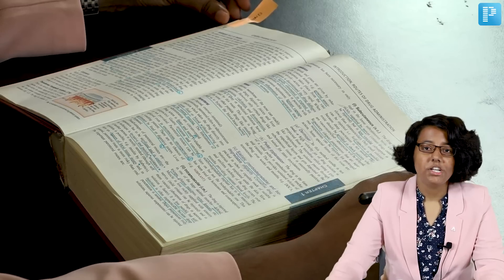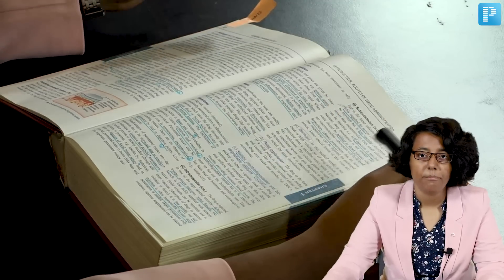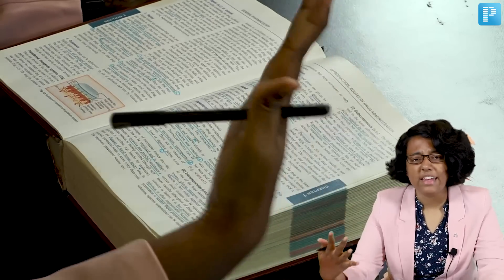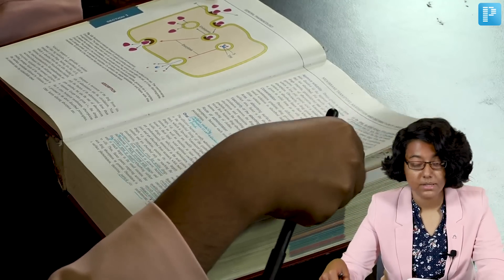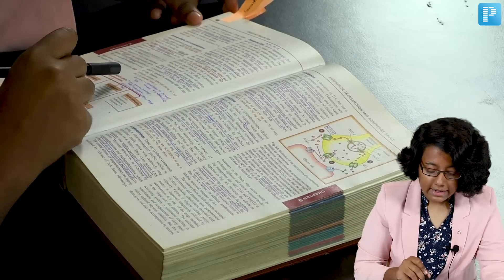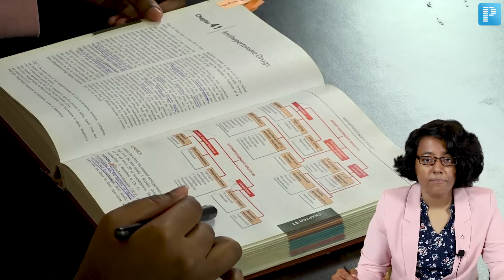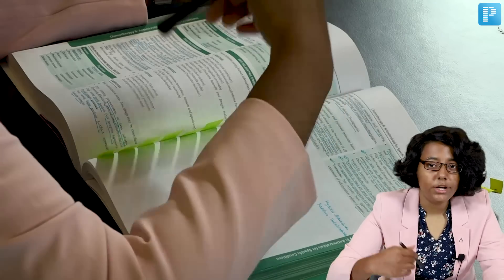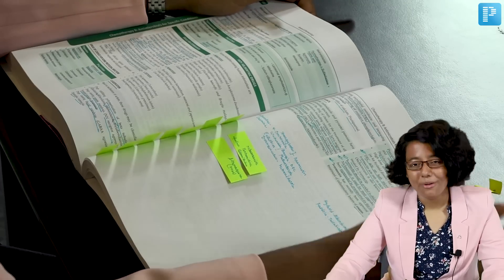How to Effectively Bookmark Pharmacology Books for MBBS | Dr. Annesha Chakraborty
In this video 2nd Prof. Topper, Dr. Annesha Chakraborty, a seventh-semester medical student from MAMC, New Delhi, provides insights to study efficiently. She talks about how to effectively bookmark & highlight 'Essentials of Medical Pharmacology by Dr. K.D.Tripathi' and 'Review of Pharmacology by Dr. Gobind Rai Garg and Dr. Sparsh Gupta' so that it's easier for you to learn & revise the entire syllabus in a short span of time and shares many more tips that will help you ace your exams.

Start preparing with PrepLadder. Visit - premium.prepladder.com